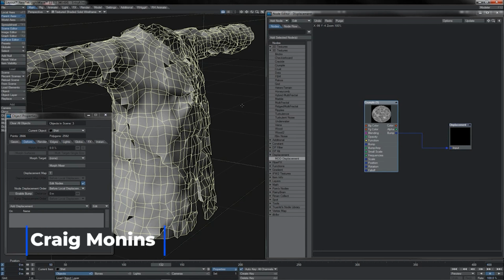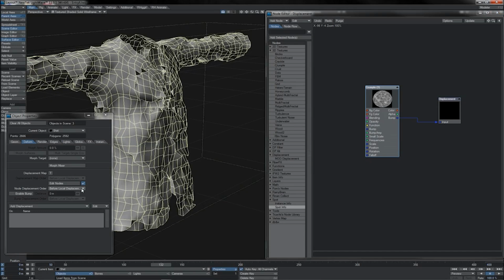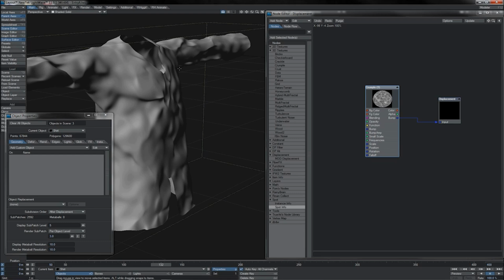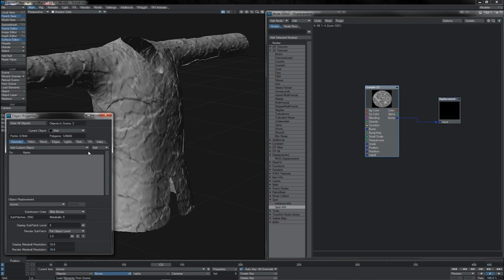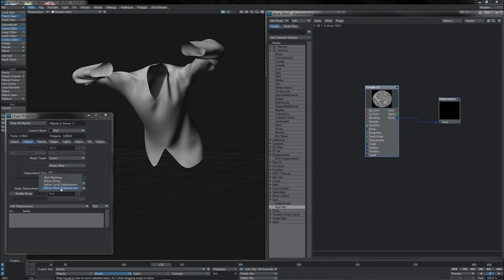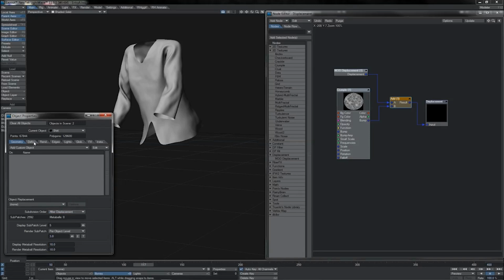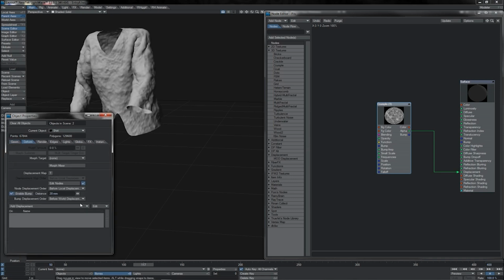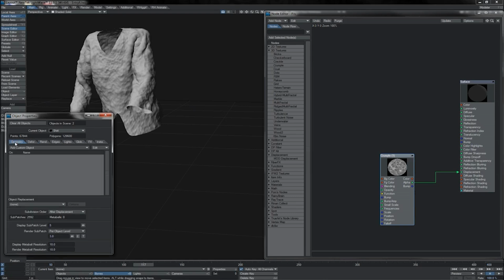Lightwave 3D Displacement nodes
Lightwave 3D Displacement nodes by Craig Monins